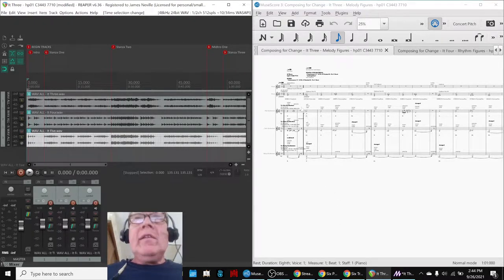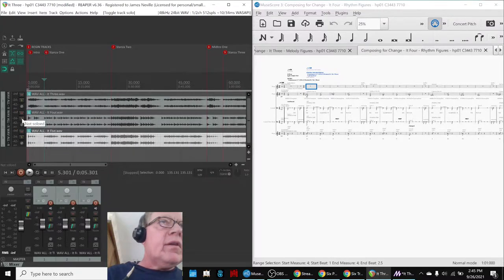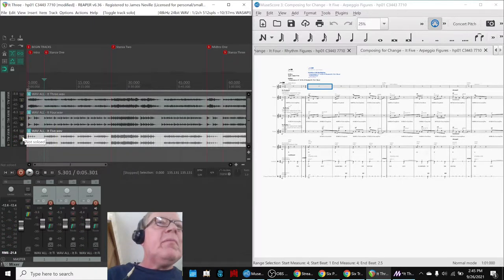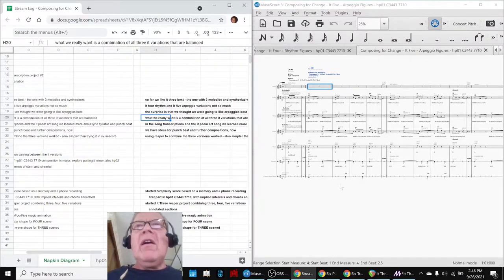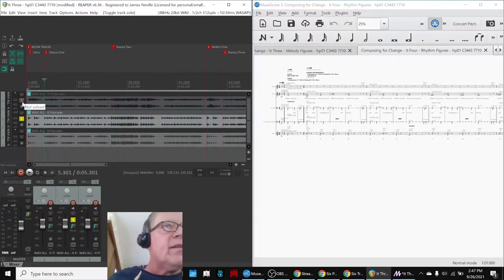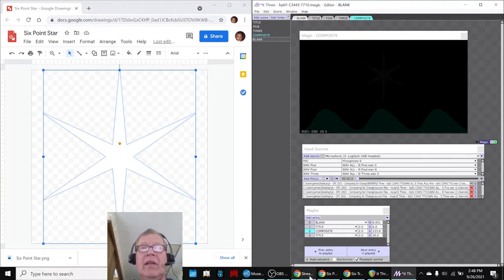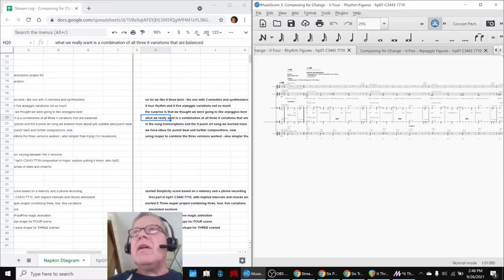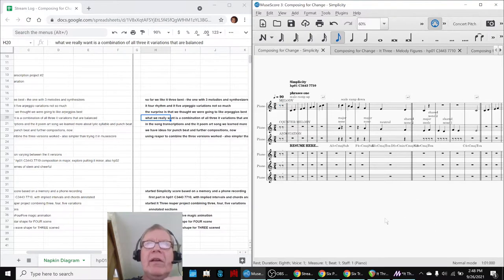Composing for Change Part 20 SIMPLICITY Stream Highlight 26 Sep 2021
It ThreeFourFive animation is completed; Simplicity score is started